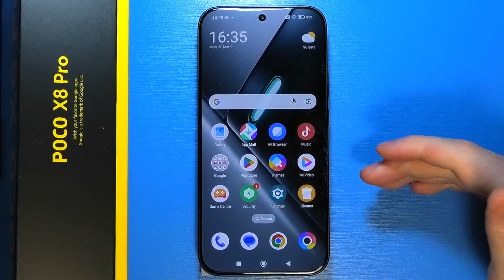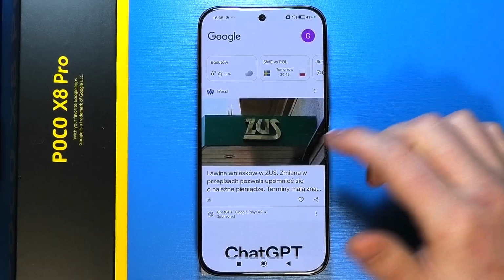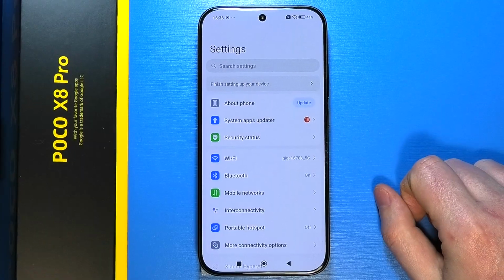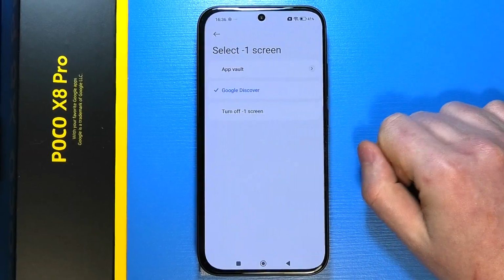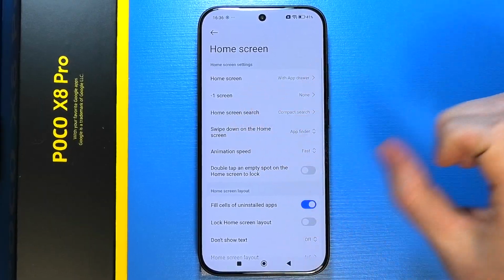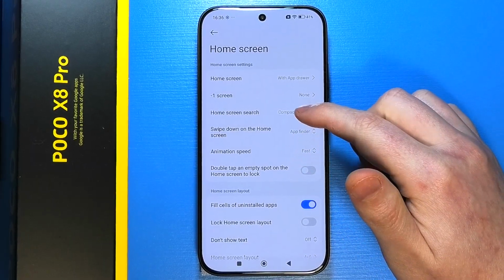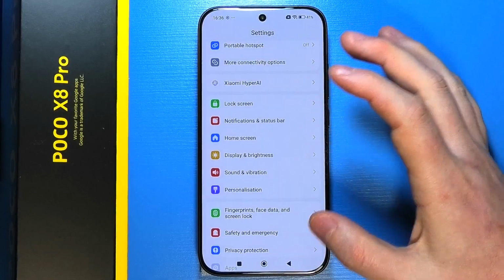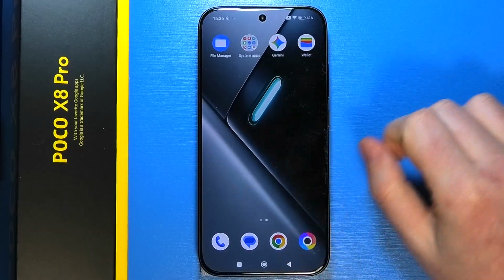POCO X8 Pro: How to Remove Search From Home Screen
Simplify your interface on your POCO X8 Pro by removing the search bar widget. This guide explains how to customize the layout.
Cleaning up the home screen on your POCO X8 Pro helps create a more minimal design.